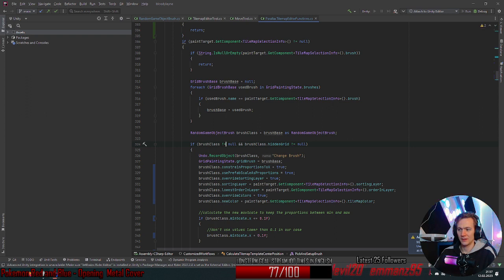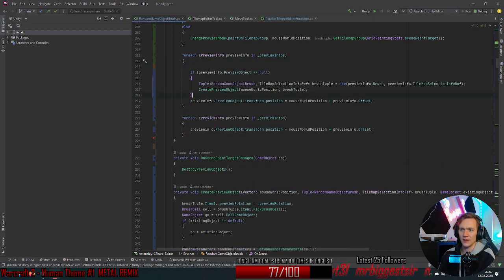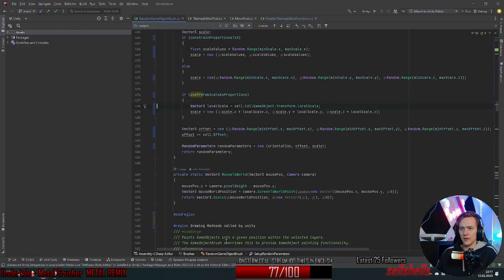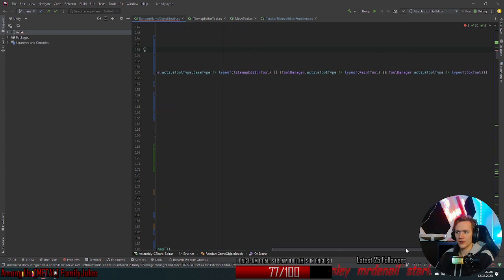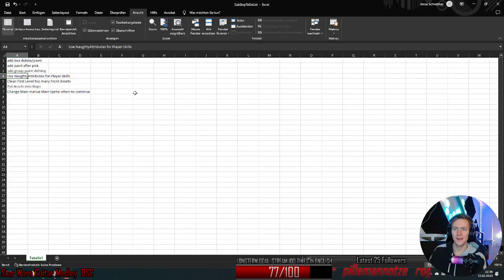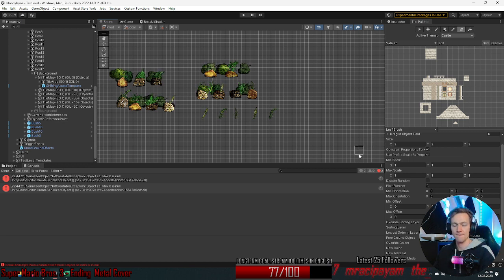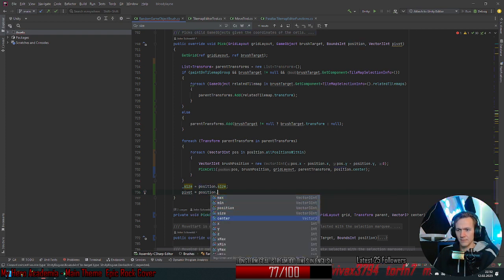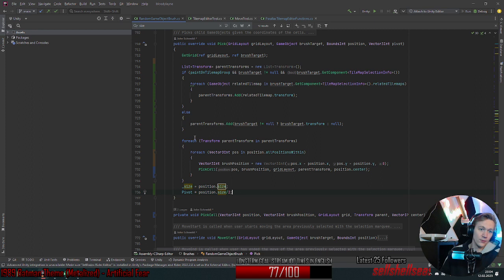[Twitch Vod 12-02-2023] [Unity] Fixing brush pick function.